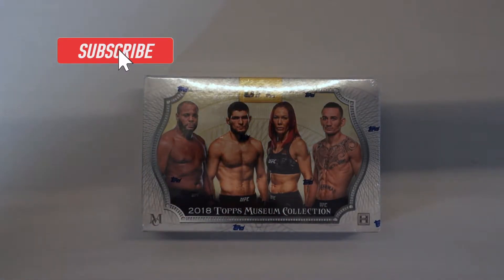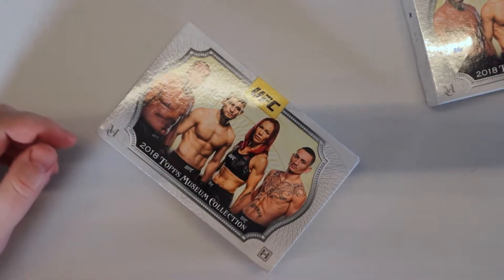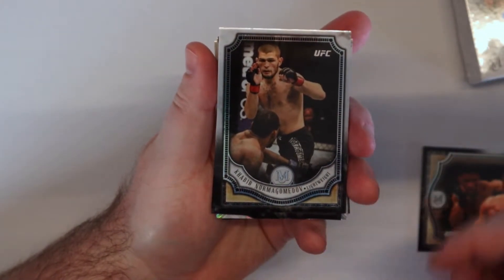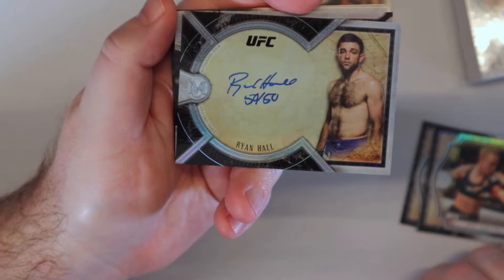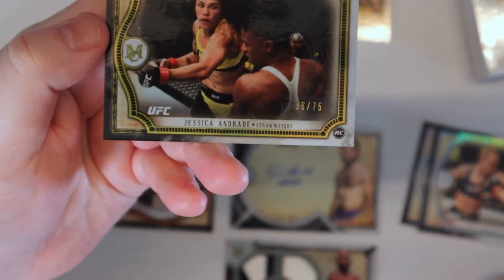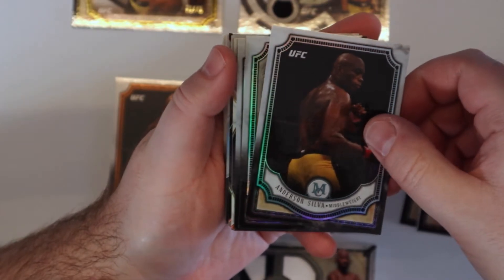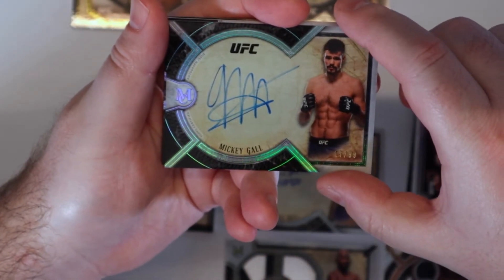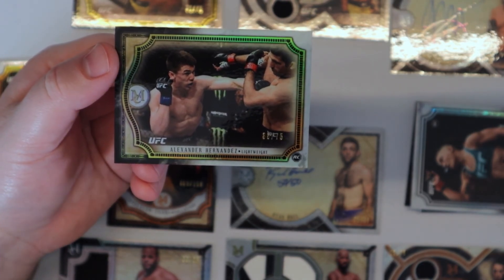Adesanya or Bust? Opening 2018 Topps Ufc Museum Collection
Searching for Adesanya's true rookie card. Can we find it? I sure hope so.